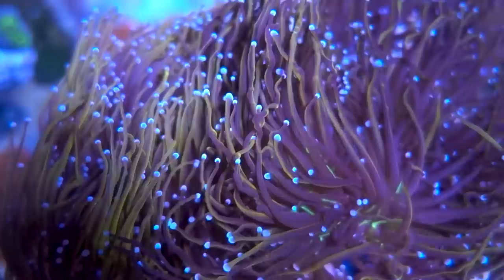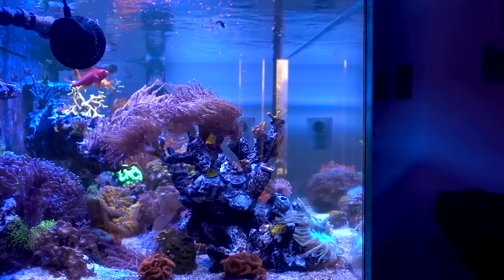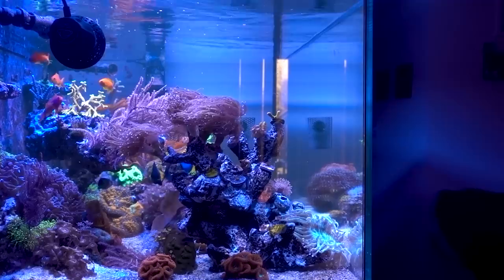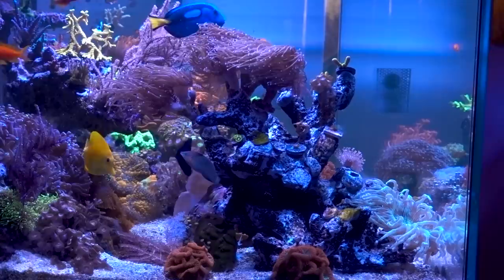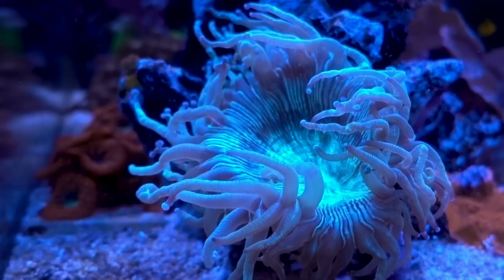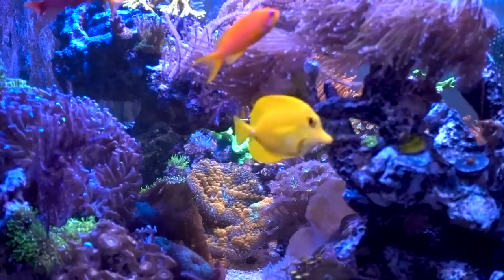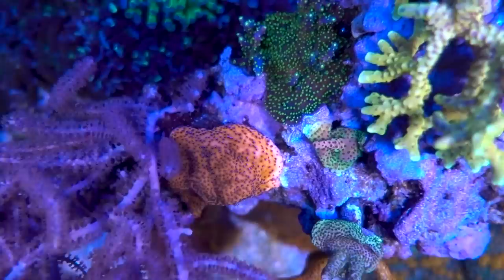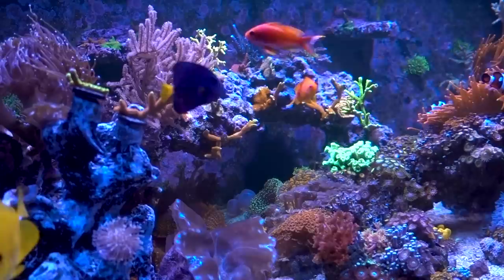3 SPS Coral Tips * I wish I knew last year 🤓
What's up Reefers! I kept waiting for the "right time" to do a SPS corals update, but the longer I wait, the further that "right time" seems to be, so I figure let's just drop a video on the topic.  Specifically, I want to share what I learned in terms of keeping SPS corals this time around.  A lot of these information are likely considered beginner level for the more seasoned reef keepers, but I would love to share them with fellow hobbyists who are just getting their feet wet with SPS corals like myself. I thought the easiest way to present the information would be in the form of me telling myself in the past what I would have done differently, as I knew what was going through my head at those struggling times and I could reflect on how I could have done things differently!

Products used in this video:
Yellow Super Long Gloves
Uber Fancy Glass Feeder

Timestamps:
0:00 Hey what's up Reefers!
0:26 SPS Coral - Survival tip
2:47 SPS Coral - Growth tip
6:12 SPS Coral - Coloration